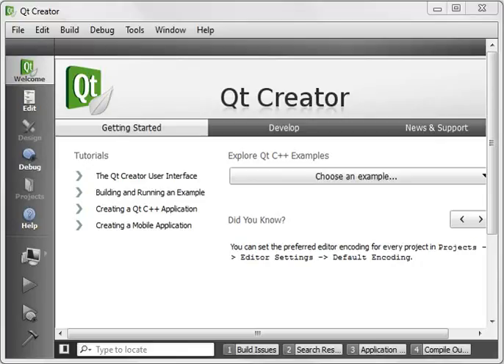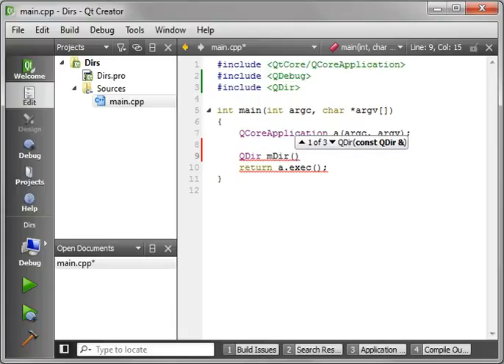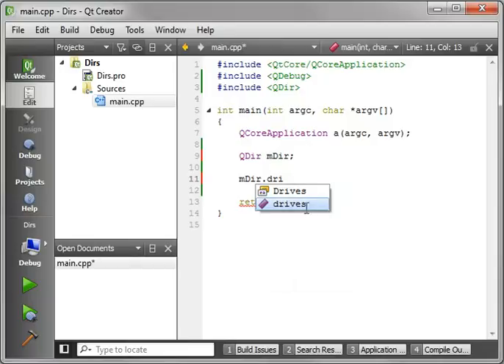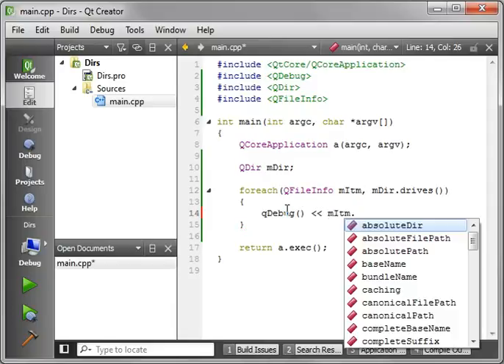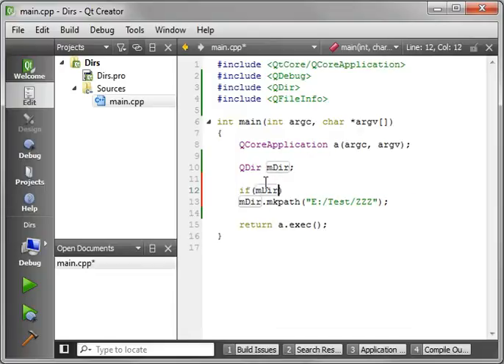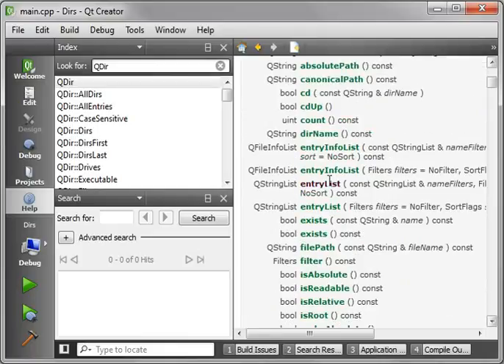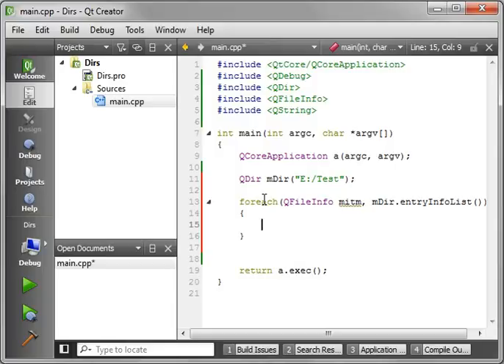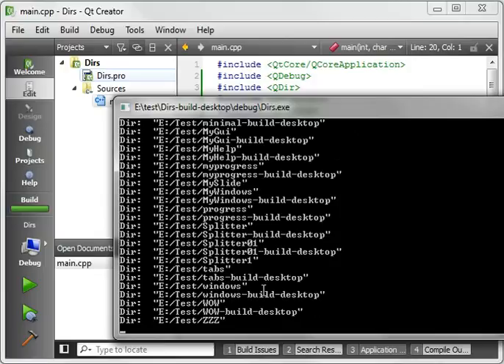C Qt 11 QDir